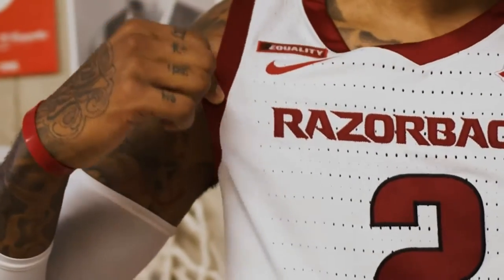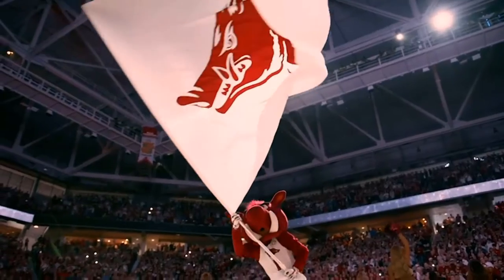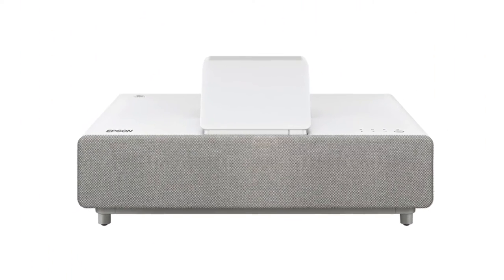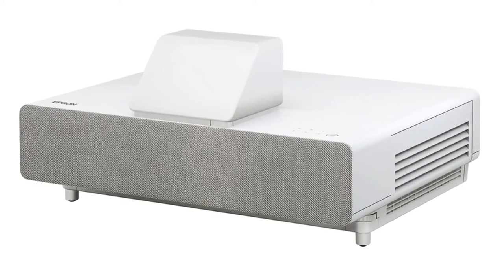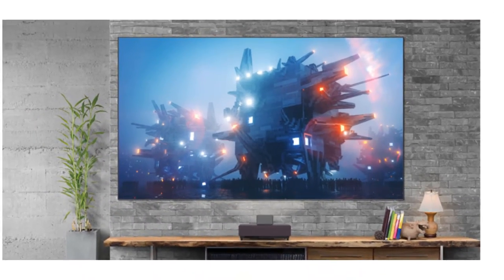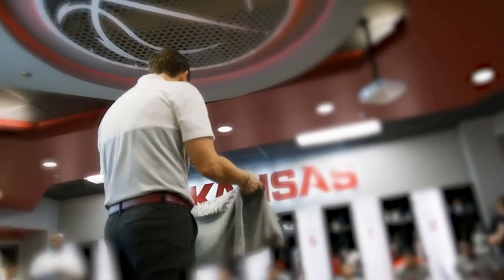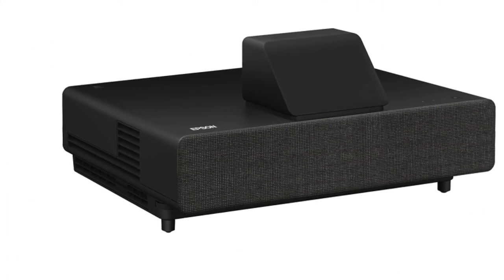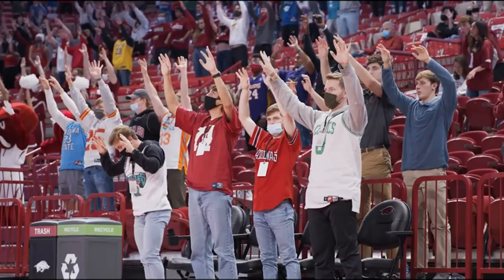Epson EpiqVision Ultra LS500 Laser Ultra Short Throw Projector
Epson EpiqVision Ultra LS500 Laser Ultra Short Throw Projector, 4000 lumens, 4K PRO-UHD, HDR, Android TV, Google Assistant, HDMI 2.0, Built-in Speakers, Sports, Gaming, Movies & Streaming – Black

Brand                          Epson
Supported Internet Services            Blockbuster
Resolution                    4K
Refresh Rate          60
Special Feature              Flat
Model Name                  EpiqVision Ultra LS500 4K PRO-UHD